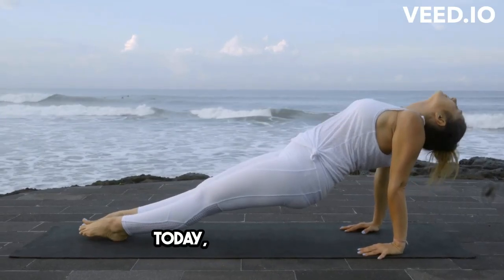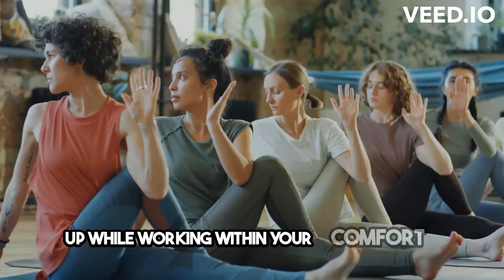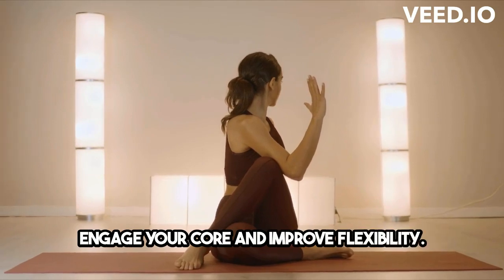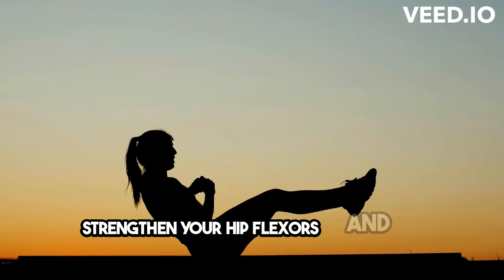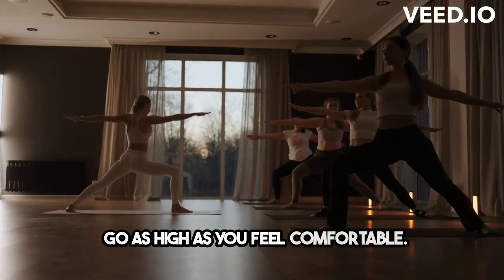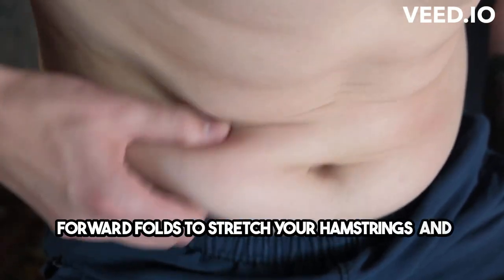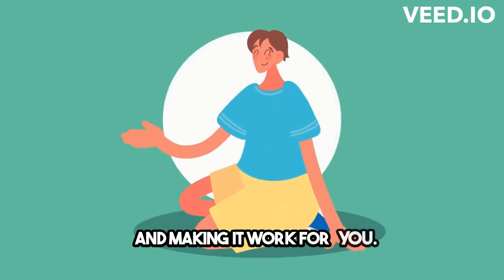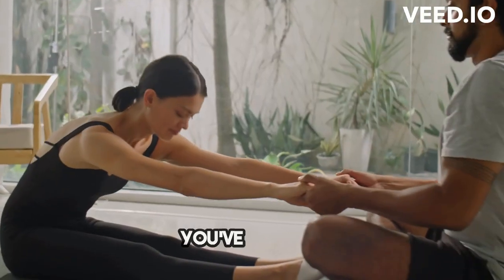Cardio yoga routine for individuals with limited lower body mobility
In this invigorating cardio yoga routine, we have designed a specialized workout for individuals with limited lower body mobility. Whether you are recovering from an injury or have a condition that restricts your lower body movement, this routine is tailored to help you improve your cardiovascular health while gently working on your flexibility and strength.

Join our experienced yoga instructor as she guides you through a series of modified yoga poses and flowing movements that focus on engaging your upper body and core muscles. This routine will not only get your heart rate up but also help you build endurance and improve circulation.

With clear instructions and modifications provided throughout the video, you can feel confident and comfortable participating in this routine regardless of your fitness level. Remember to listen to your body and modify the poses as needed to ensure a safe and effective workout.

So, if you're looking for a cardio workout that is gentle on your lower body and still provides a challenging session, this cardio yoga routine is perfect for you. Join us on this journey to improve your overall fitness and well-being.